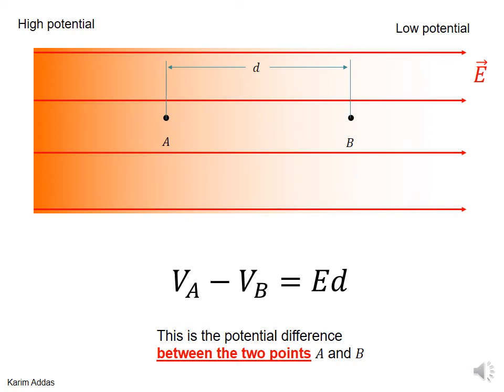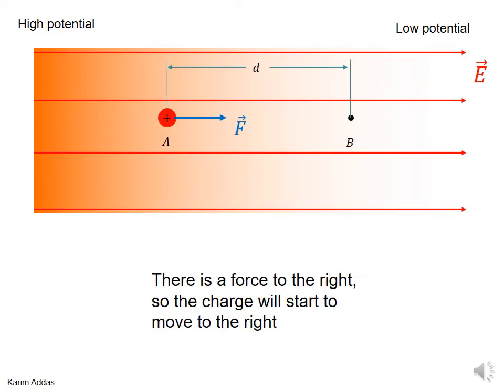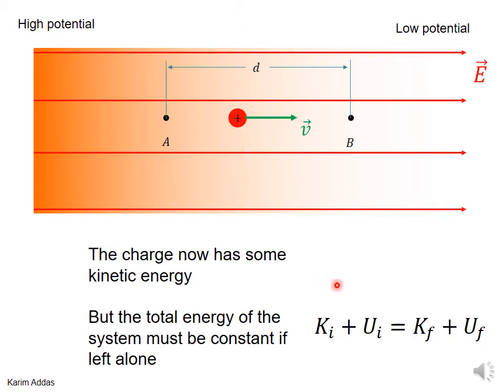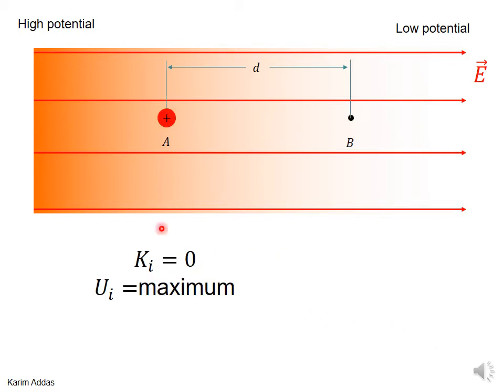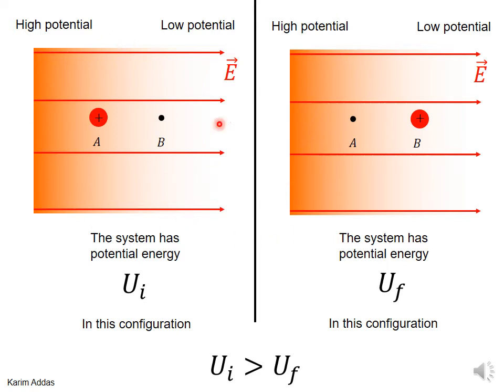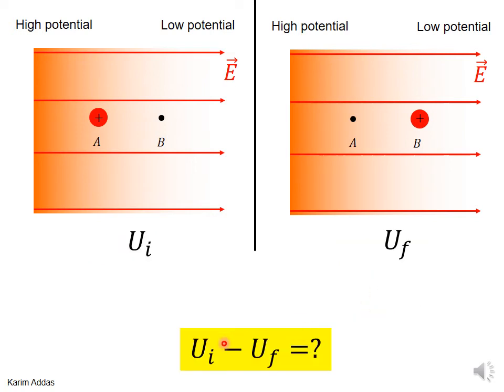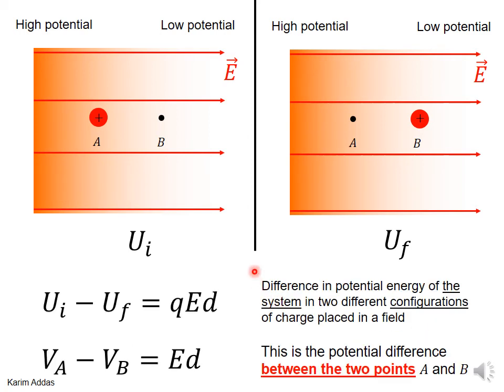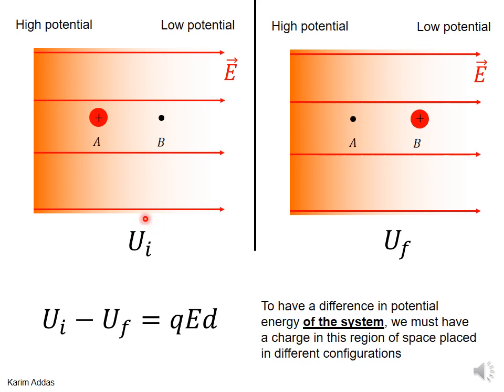6 2 potential vs potential energy positive charge core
second video on the relation between potential difference between two points and the difference in electric potential energy between two different configurations of a charge-field system